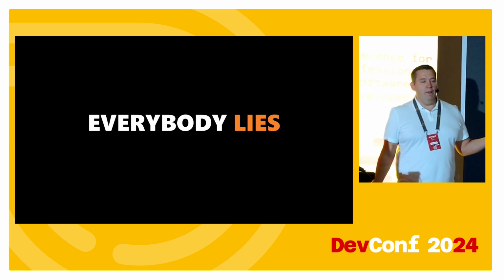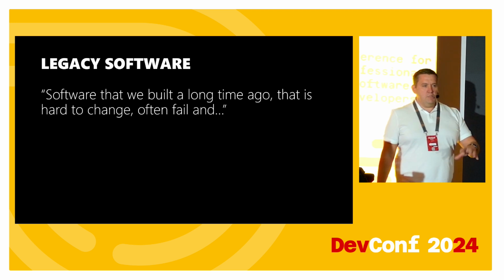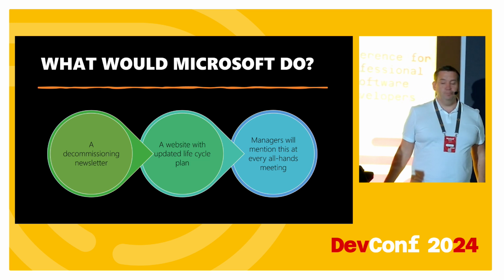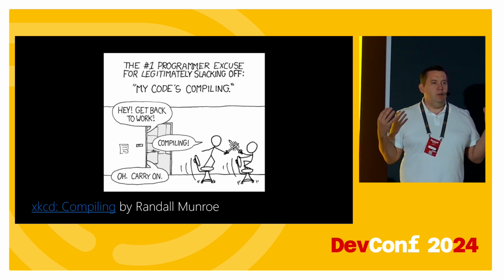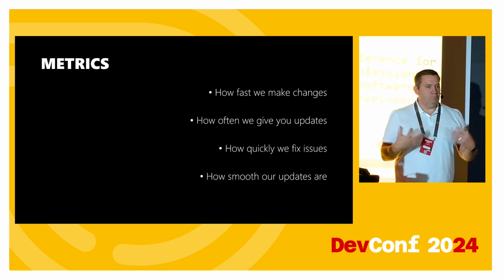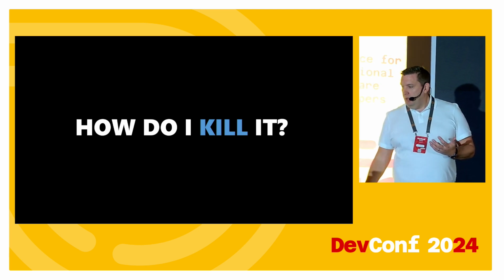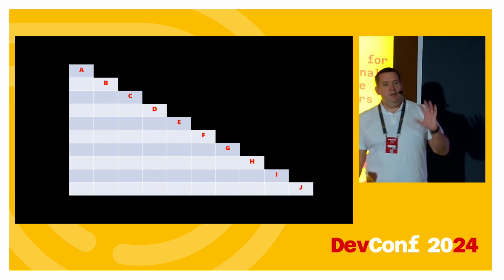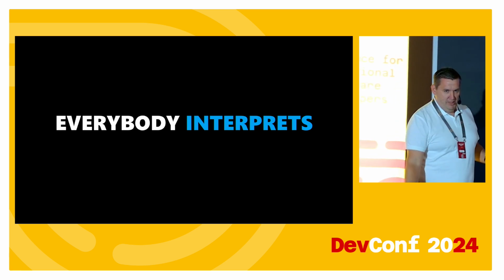Karl Henrik Nilsson - Save Money and Time by Killing Legacy Software!